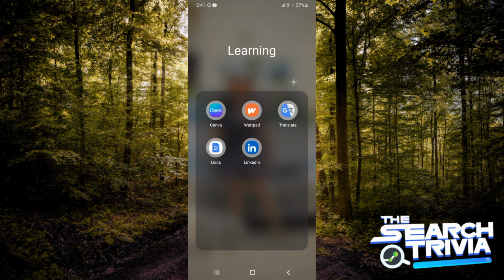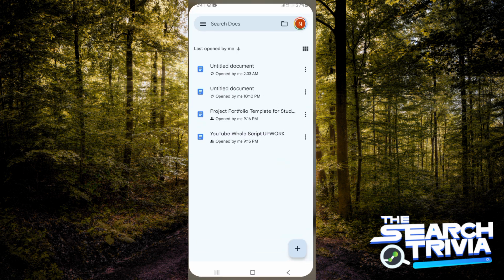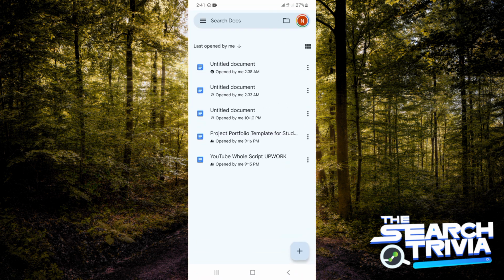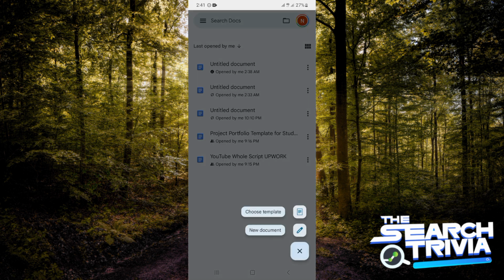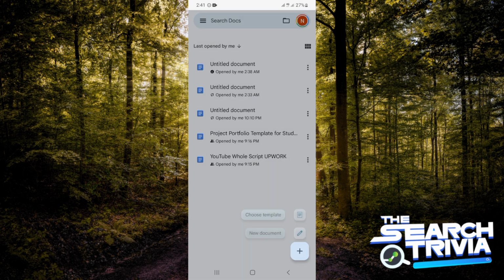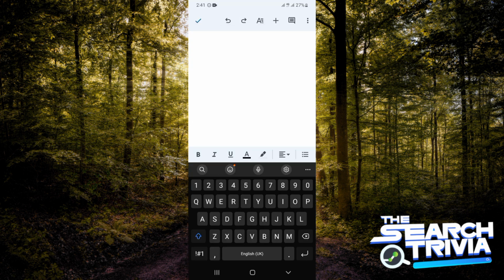how to Use Speech to Text in Google Docs Mobile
In this video I'll show you how to Use Speech to Text in Google Docs